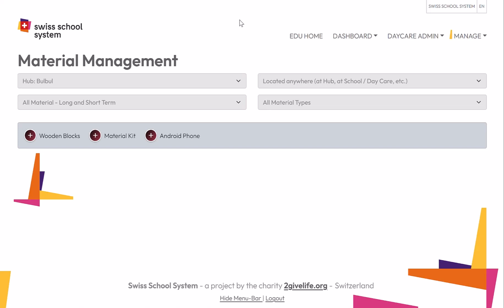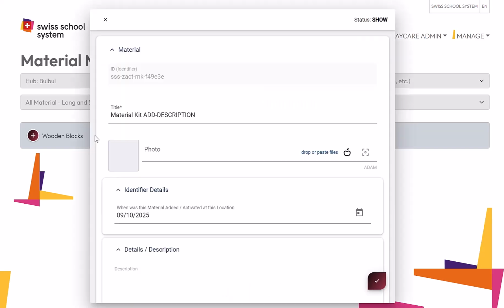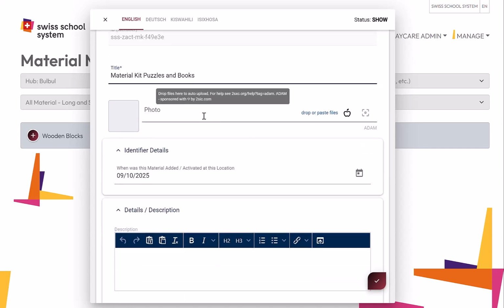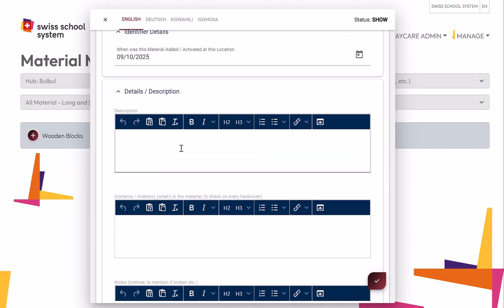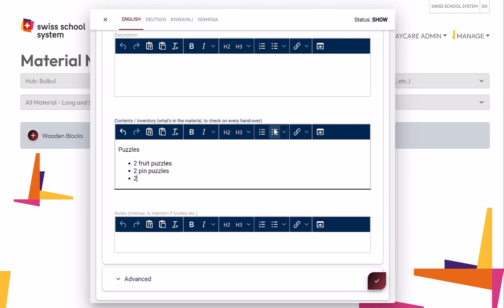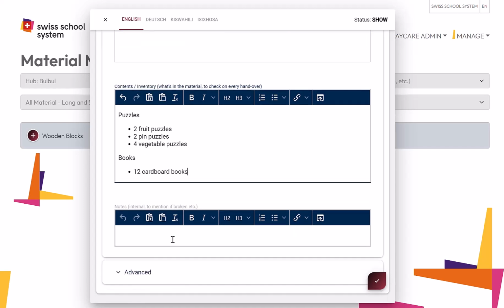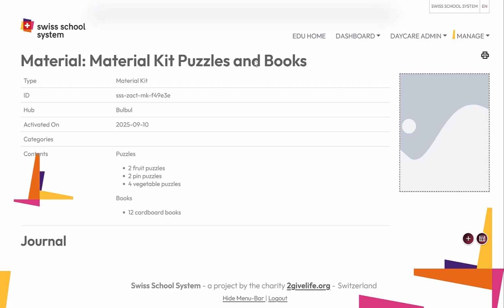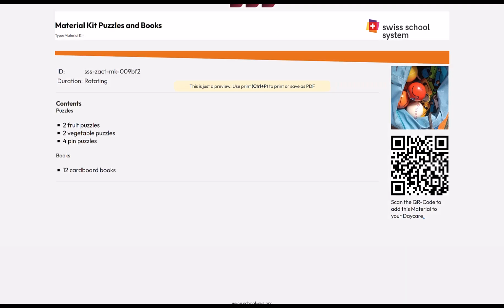Add a Material Kit to the Platform